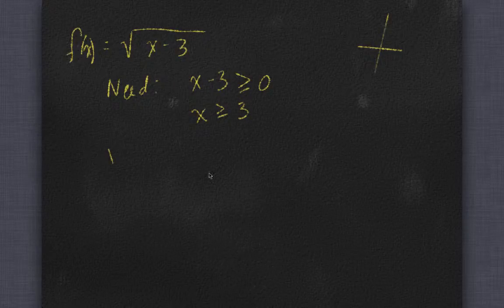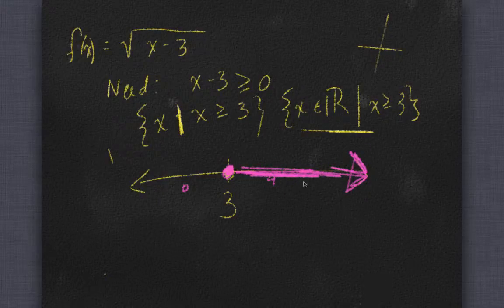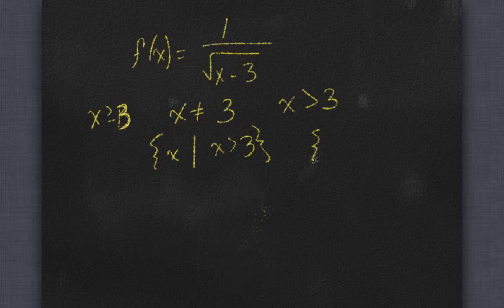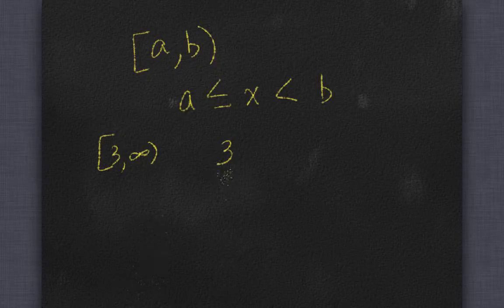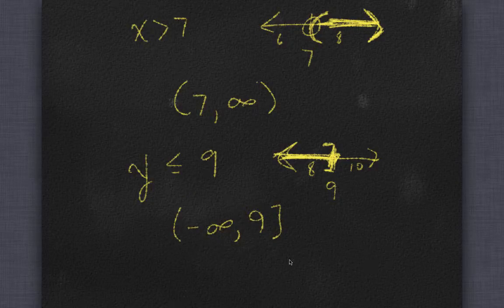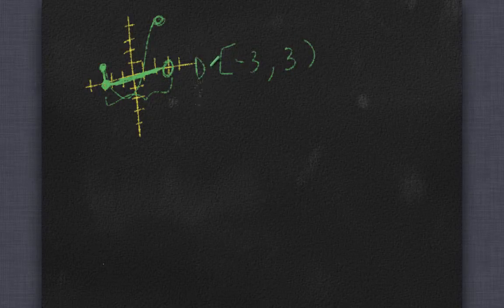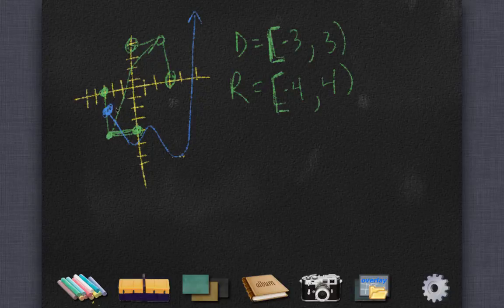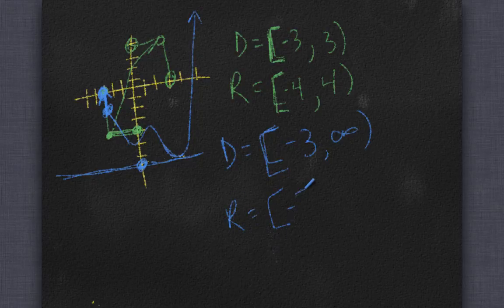Domain and Range